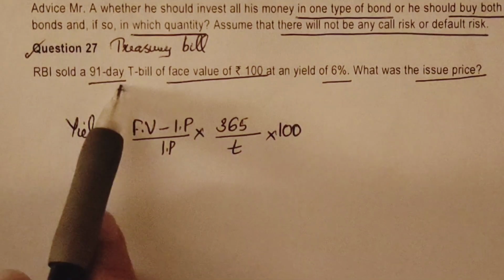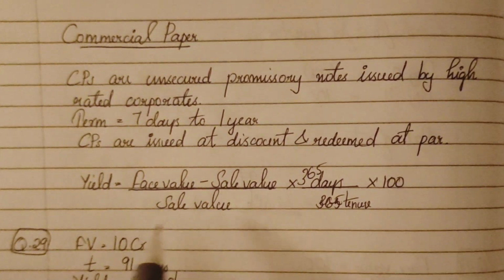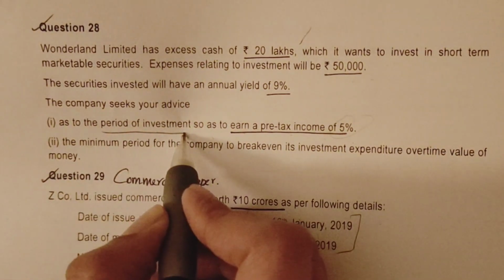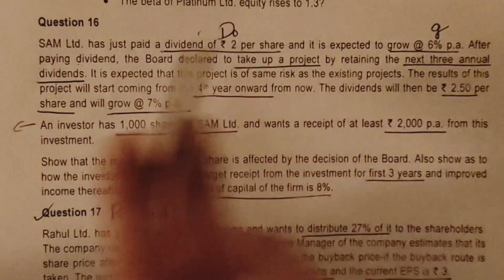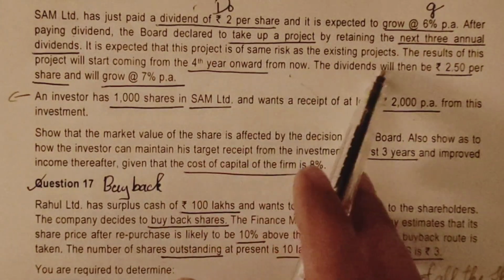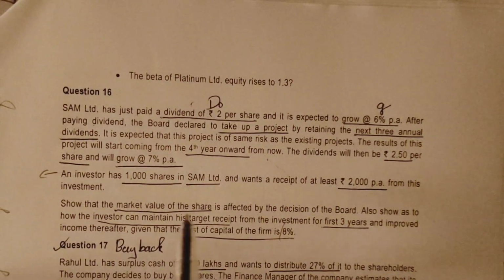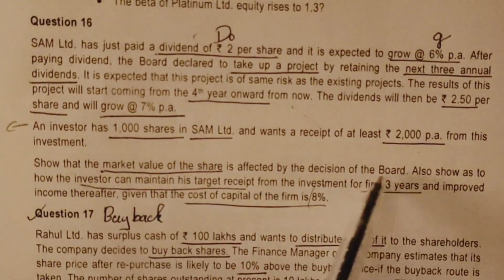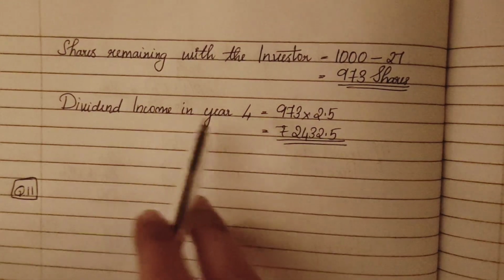TYK 16, 28 & 30 | Security valuation | Advanced Financial Management | CA FINAL